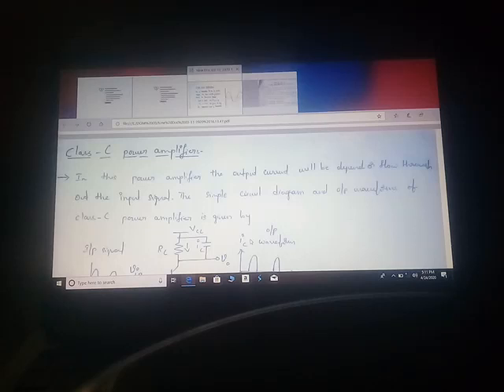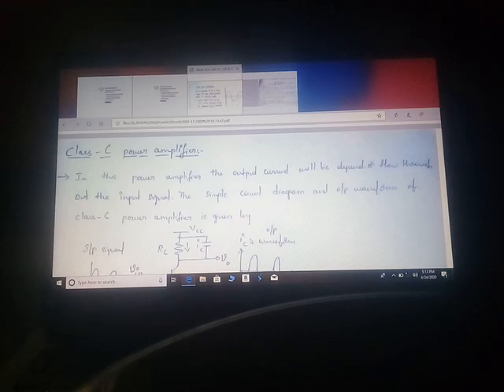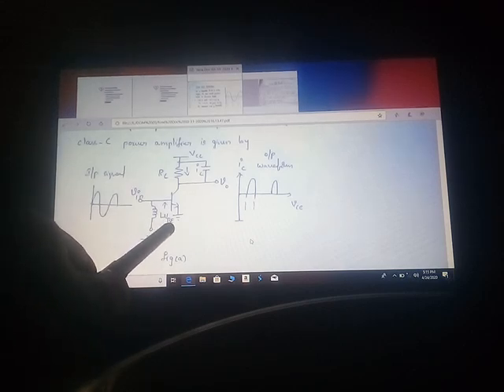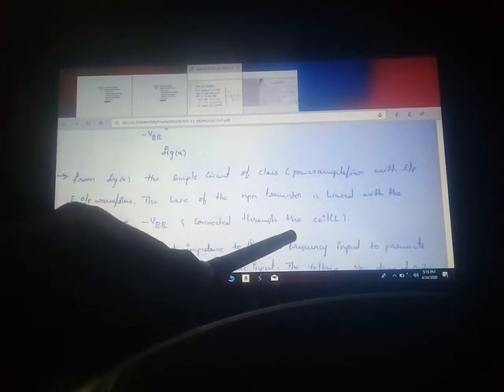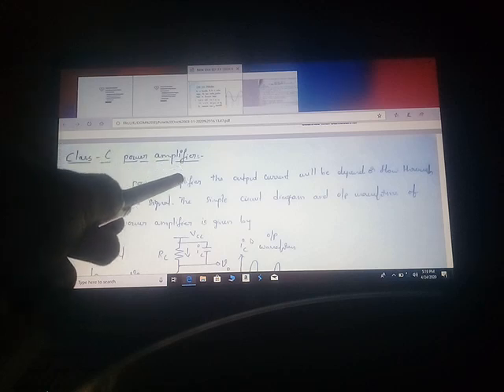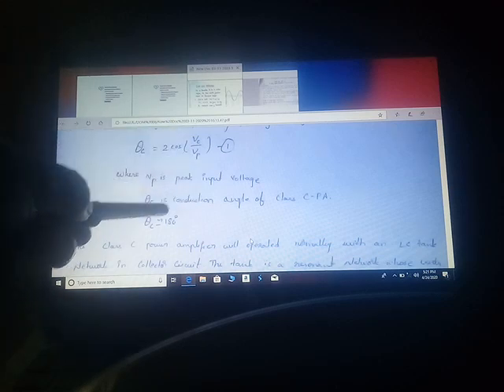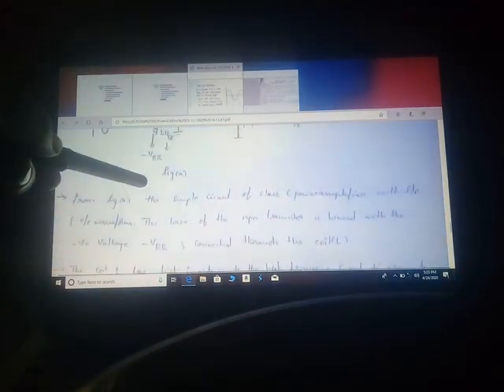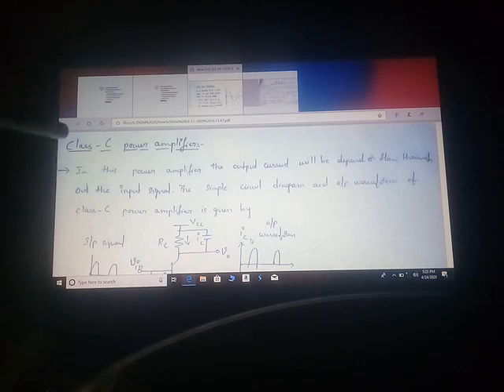Class C Power Amplifier